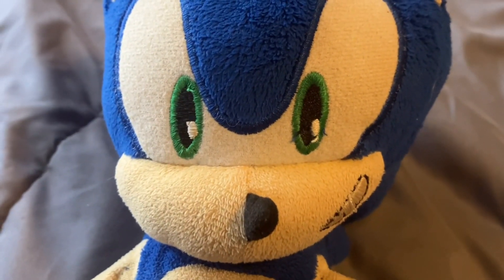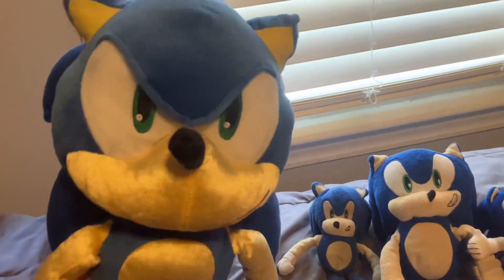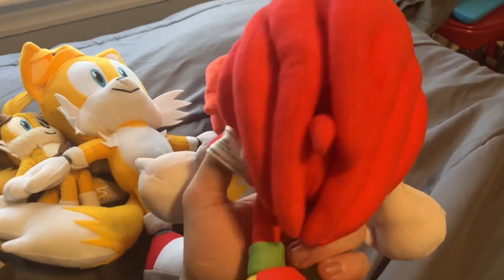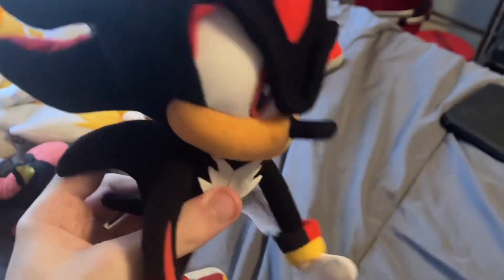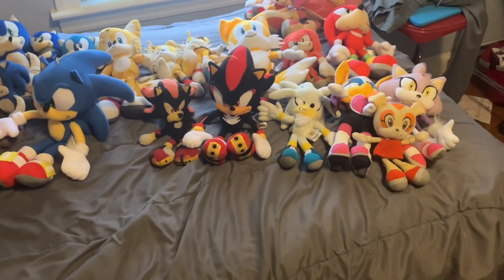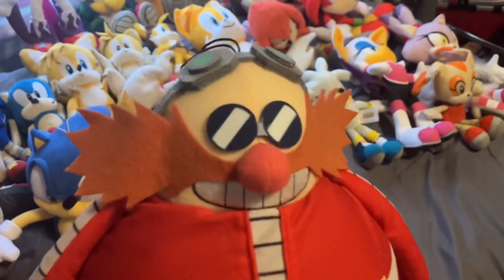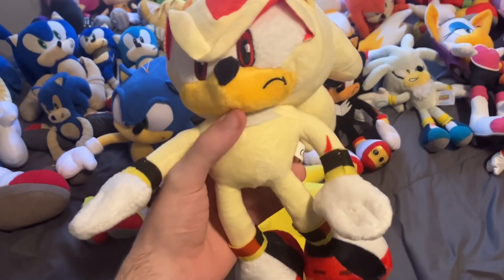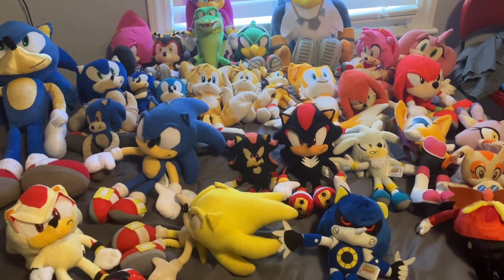My Sonic Plush Collection As Of 1/14/24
In this video, I’ll be showing off my Sonic Plushie Collection! Enjoy!